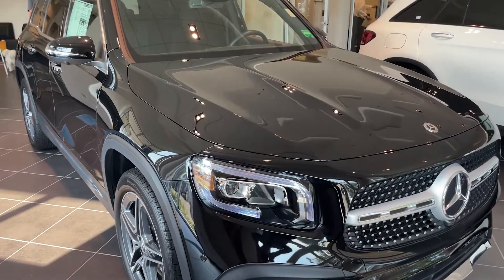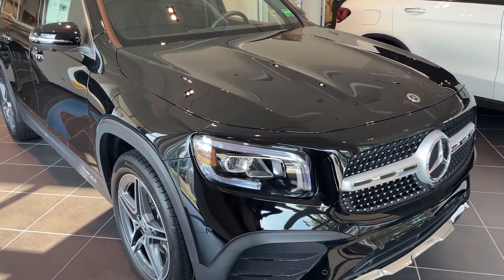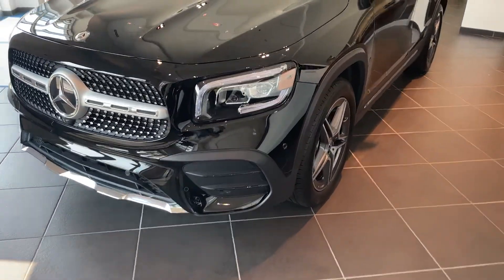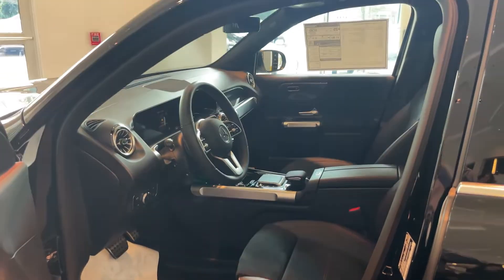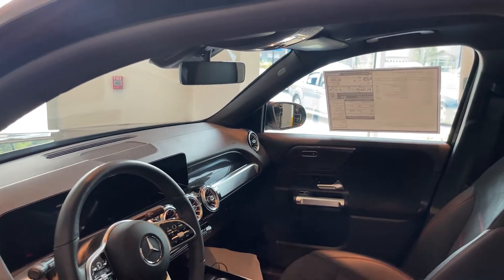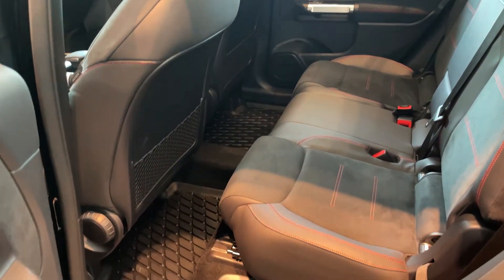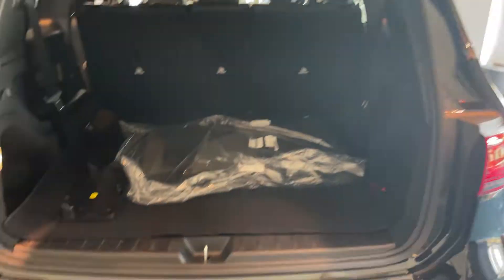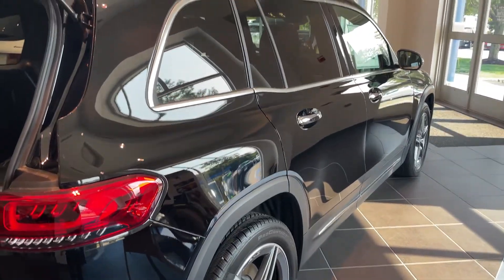2022 Mercedes-Benz GLB 250 SUV | Video Tour with Tony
This Mercedes-Benz includes:
3RD ROW SEAT
3rd Row Seat
MP3 Player
MULTIMEDIA PACKAGE LITE
Navigation System
PANORAMA ROOF
Panoramic Roof
Generic Sun/Moonroof
Sun/Moonroof
Dual Moonroof
64-COLOR INTERIOR AMBIENT LIGHTING
PREMIUM PACKAGE LITE
AMG LINE
Aluminum Wheels
Floor Mats
Bucket Seats
ALL-WEATHER MATS (PIO)
PARKING ASSISTANCE PACKAGE
Automatic Parking
Back-Up Camera

Want more room? Want more style? This Mercedes-Benz GLB GLB 250 is the vehicle for you. You deserve a vehicle designed for higher expectations. This Mercedes-Benz GLB GLB 250 delivers with a luxurious, well-appointed interior and world-class engineering.

Navigate through all the icky weather with ease in this AWD-equipped Mercedes-Benz GLB, and even get non-stop traction for your non-stop lifestyle! In addition to the amazing traction control, you may even qualify for an insurance reduction with this AWD vehicle. Where do you need to go today? Just punch it into the on-board navigation system and hit the road.

137 U.S. Route 1
Scarborough, Maine 04074